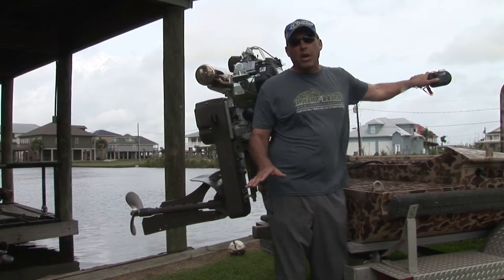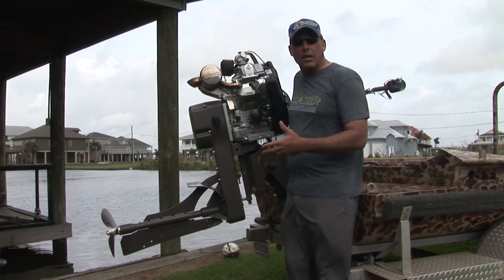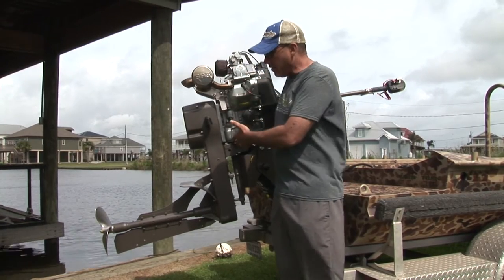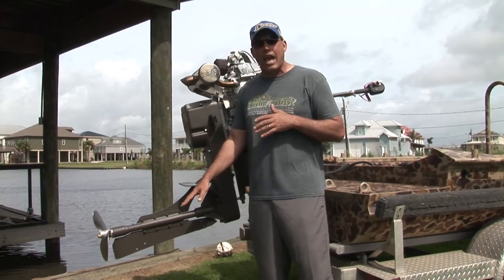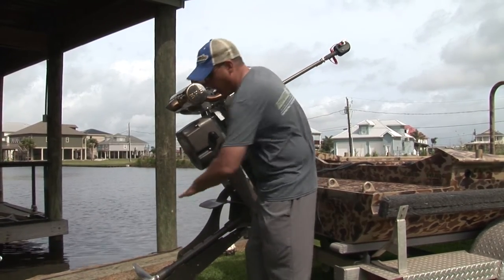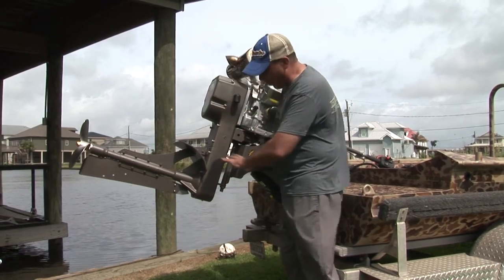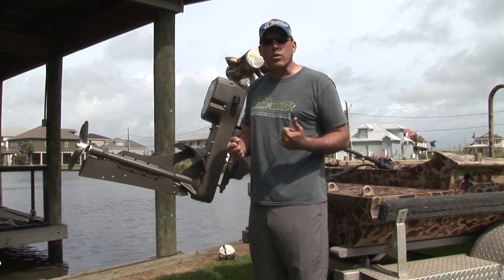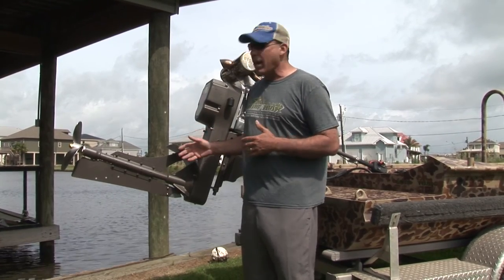Best Built Trim Unit on a Mud Motor | Mud Buddy Motors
Shows max up and down of the long range travel on the HDR motor.